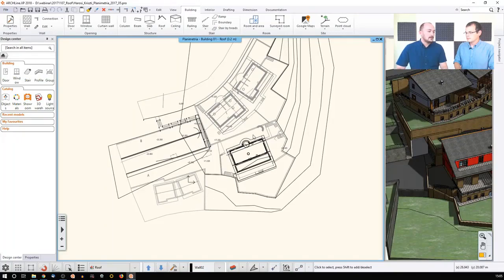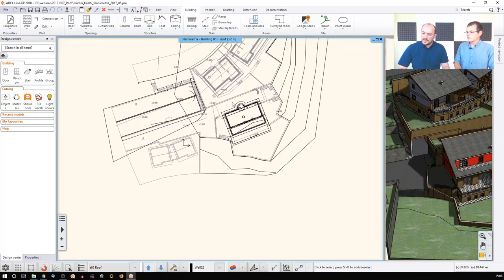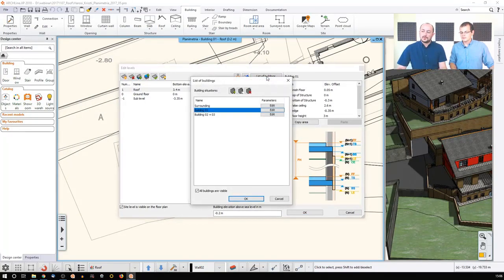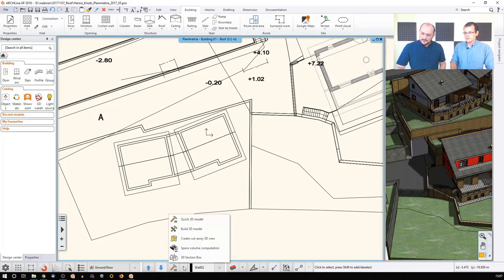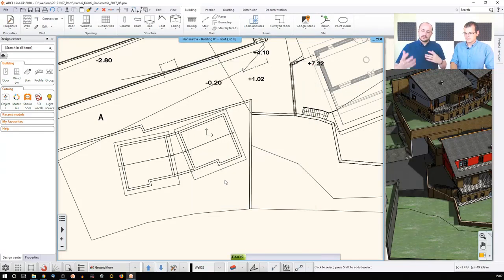Working with multiple buildings - ARCHLine.XP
Learn about the tricks and tips of working with multiple buildings in ARCHLine.XP and how to organize them most effectively.